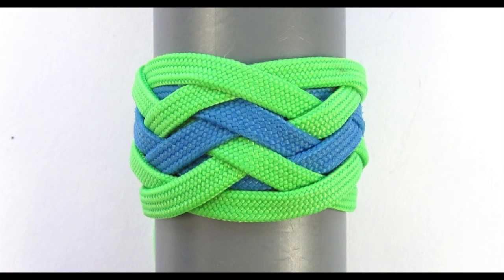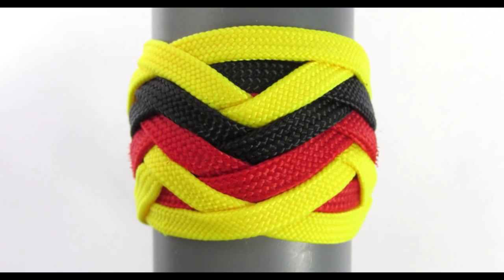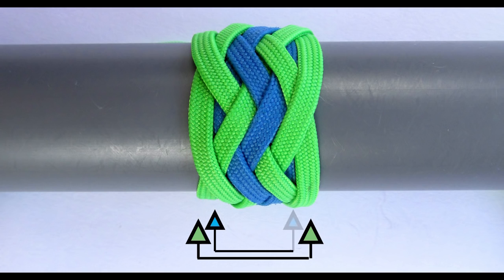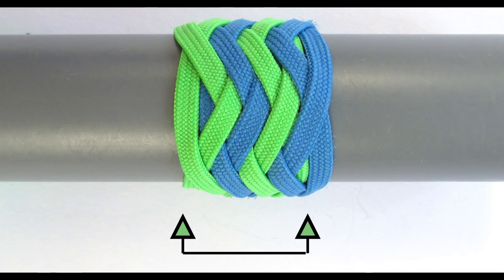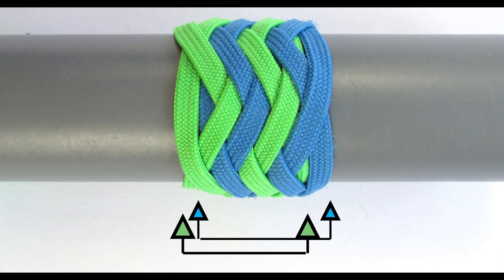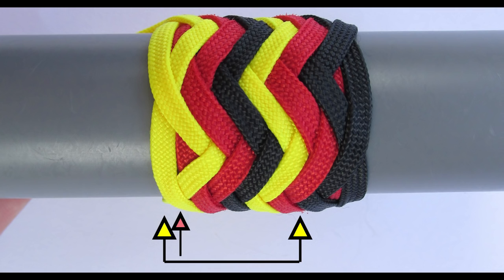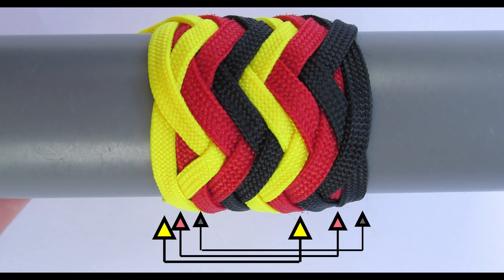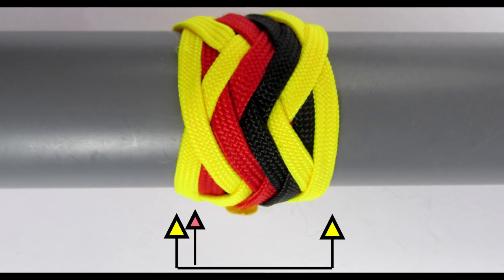Pineapple knot types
In this video we take a look at the basic pineapple types in order to understand what the phrase "type" actually mean.
The type tells us how the knots used to form the pineapple knot are interwoven. Basically in what sequence.

All of the knots demonstrated are interwoven into a 5L4B turk's head.